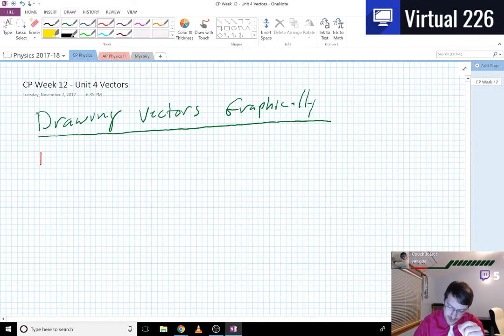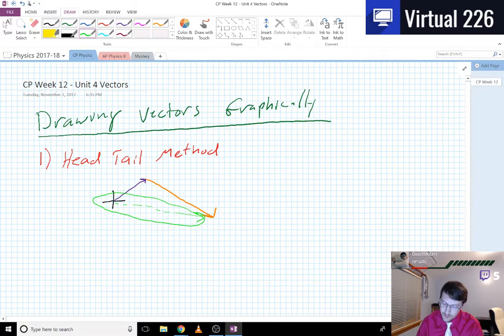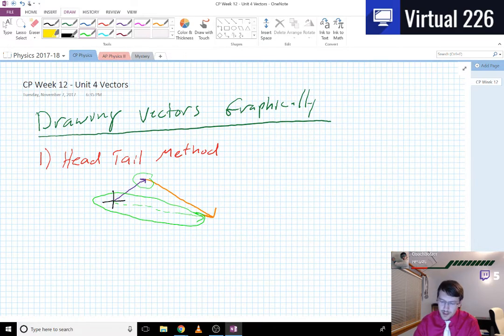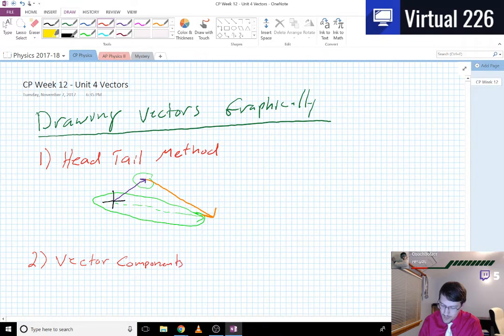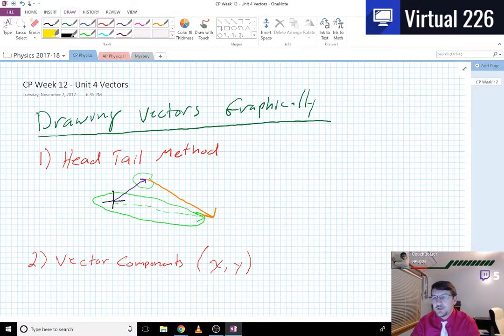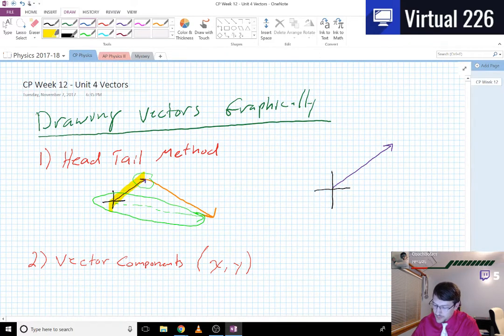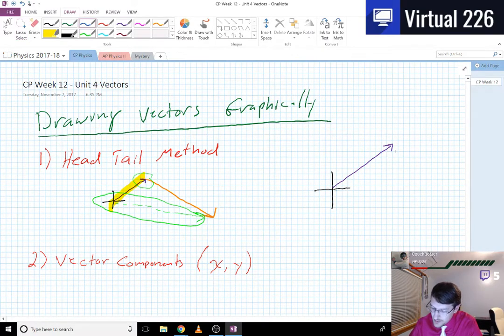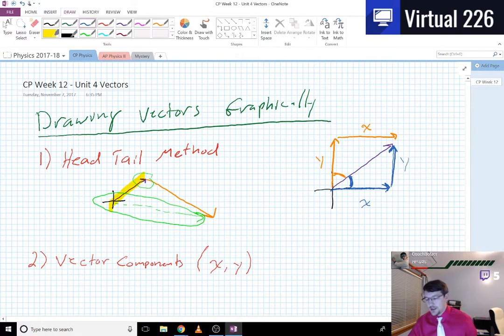Vector Overview with the Head Tail Method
Here we look at the general meaning of the head tail method and what it means to break a vector up into its vector components (the x and y direction) -- Watch live